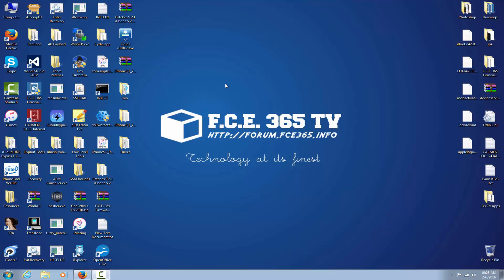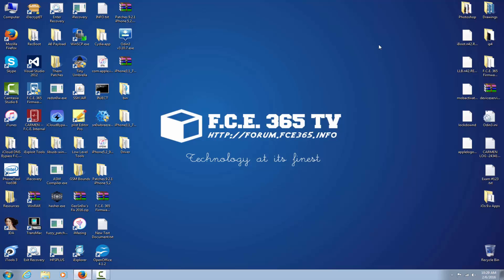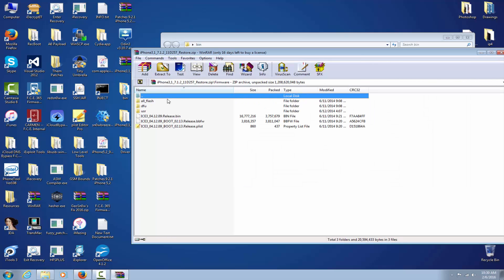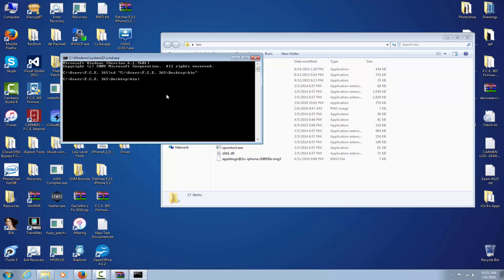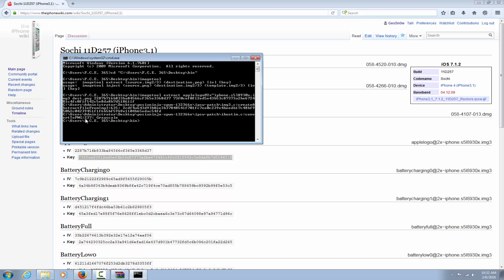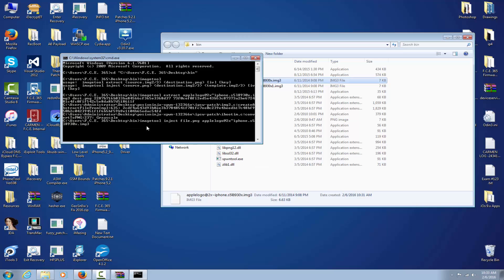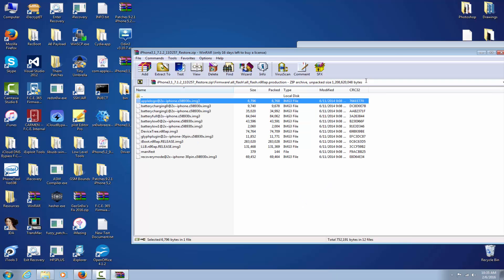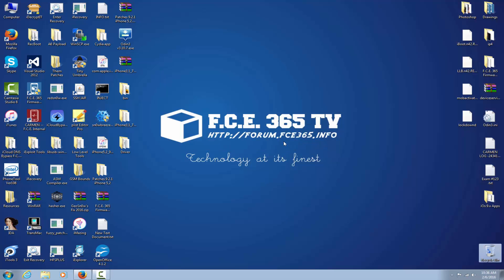How to customize Apple Logo on IPSWs using ImageTool or Sn0wBreeze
In today's video I am going to teach you how to change the boot logo of the iOS for A4 and older device using either Sn0wBreeze or ImageTool CLI application. This procedure is actually very simple and might take a couple of seconds. Keep in mind that you need to boot tethered to make it work on A4. This does not apply for iOS 6.X and lower. On these you can have permanent custom boot logo flashed into the device using CFW.

Notice: This video is highly outdated, therefore, the links were removed. Please check out a more up to date video on the channel.